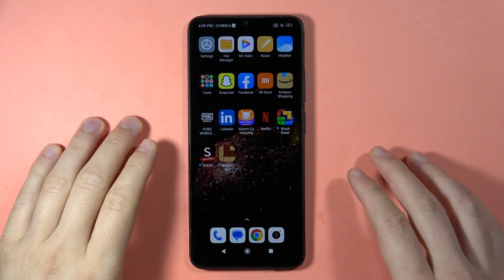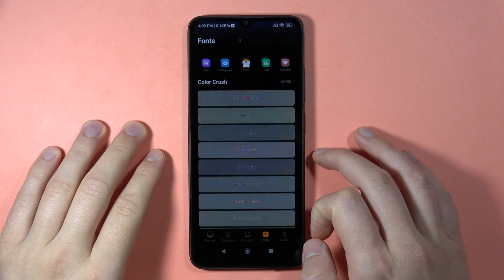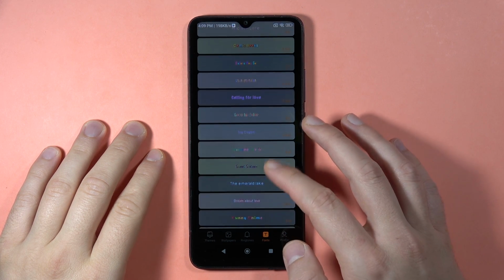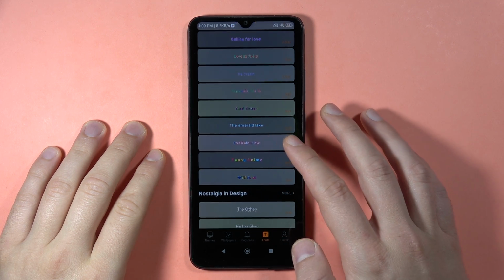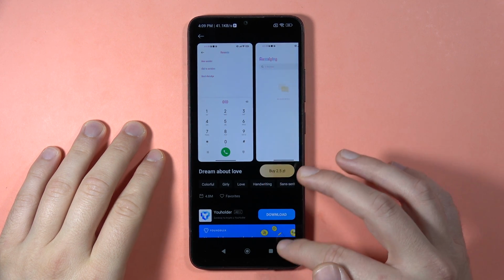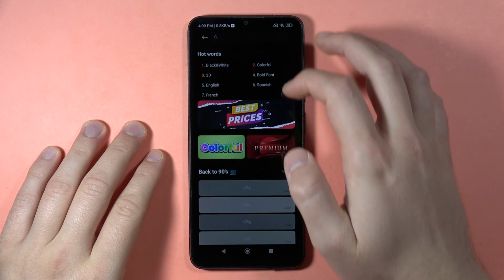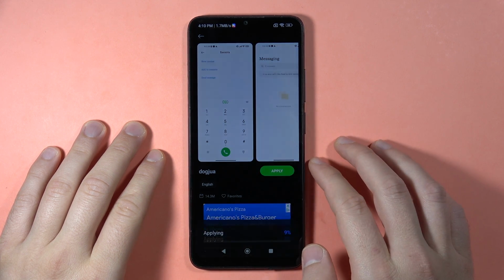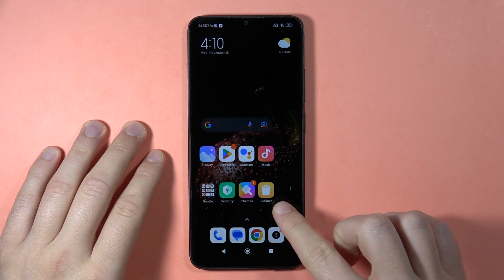Redmi 13C: Change Font Style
Learn how to change the font style on your Redmi 13C, whether it's from the default font styles or by downloading paid and free font themes, with this video guide. Follow the steps to personalize your device's text appearance and add a touch of customization to your user interface.